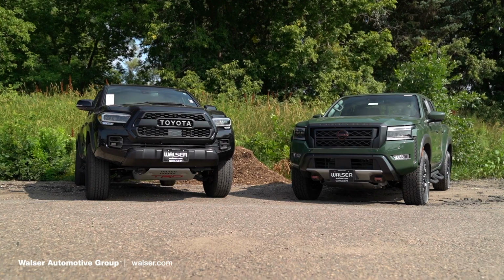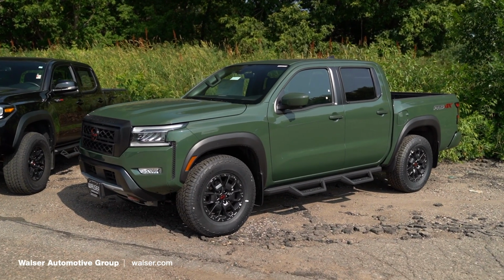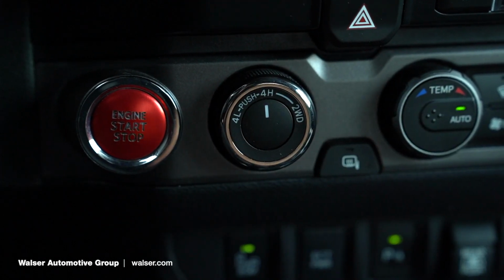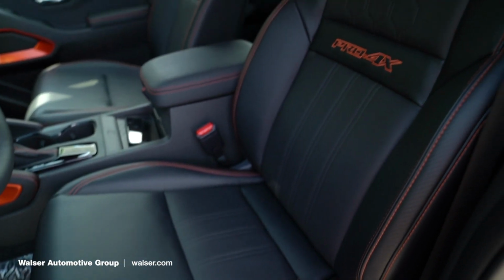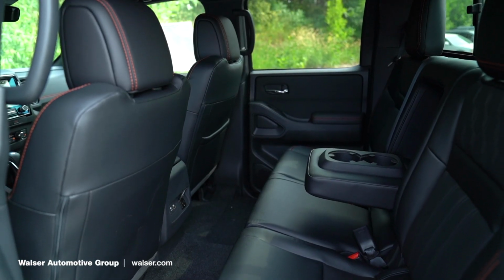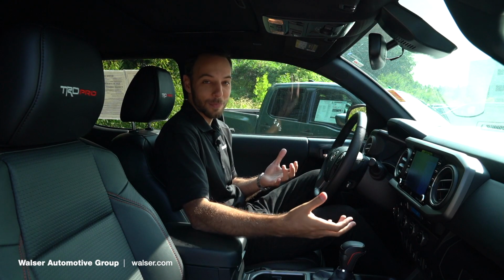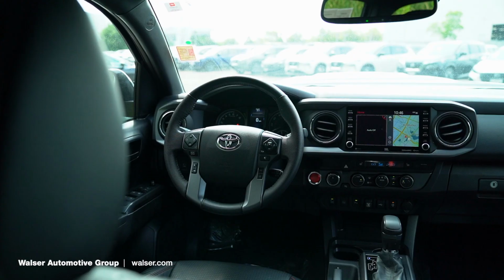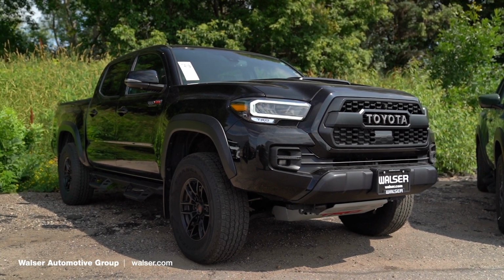2023 Nissan Frontier Pro-4X vs Toyota Tacoma TRD Pro | Walkaround and Review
If you're interested in Nissan Frontier vehicles you can check out our selection of inventory

In this video we break down the 2023 Nissan Frontier Pro-4X and compare it with the Toyota Tacoma TRD Pro. We take a look at some exterior features, then hop inside to see how each model compares to one another. Which is the best truck for you? Check out this video to find out!

00:00 - 00:18 - Intro
00:19 - 02:15 - Frontier Exterior Look
02:16 - 3:20 - Tacoma Exterior Look
3:21 - 6:49 - Nissan Interior
6:50 - 9:44 - Toyota Interior
9:45 - 10:36 - Comparison Review